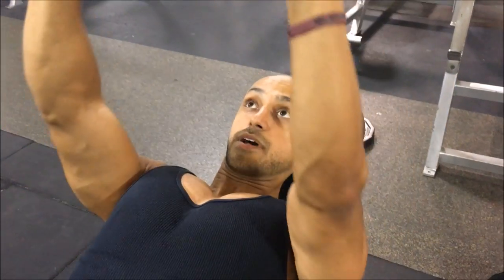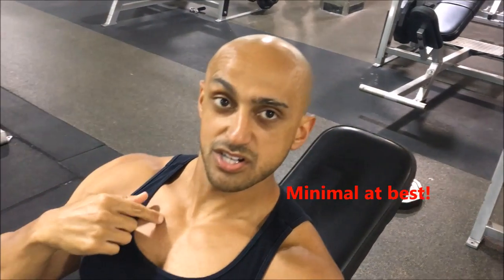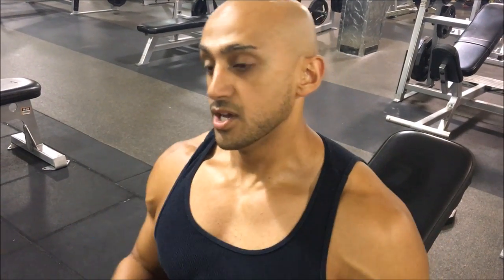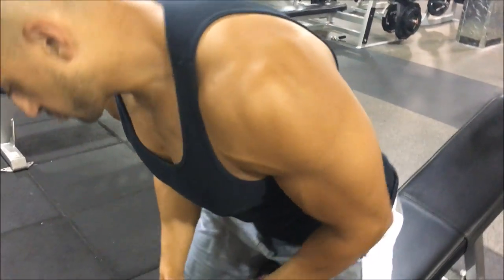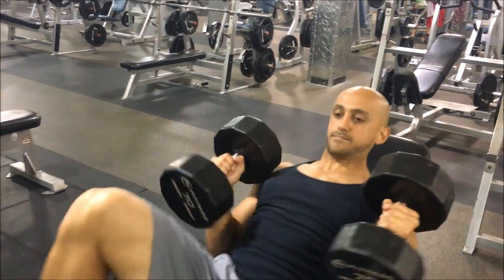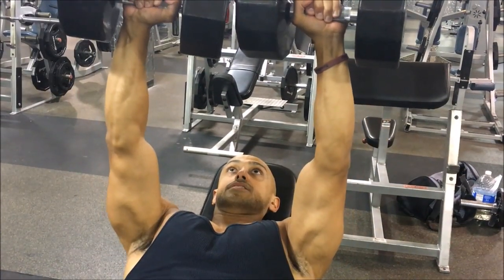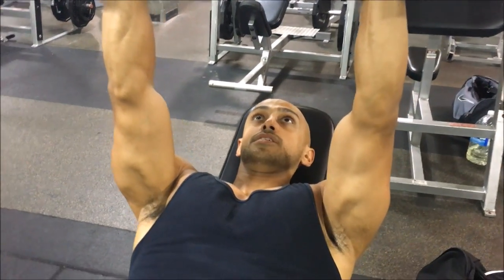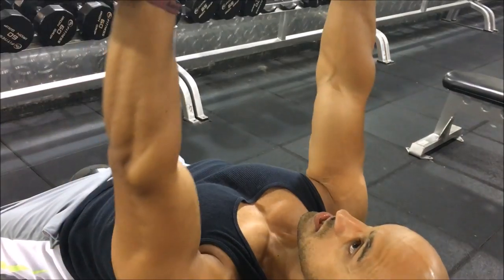Dialing down Your Upper Chest